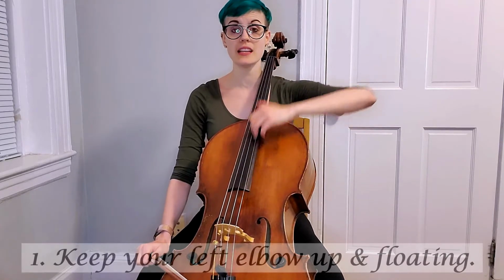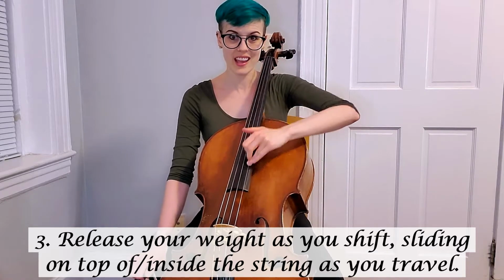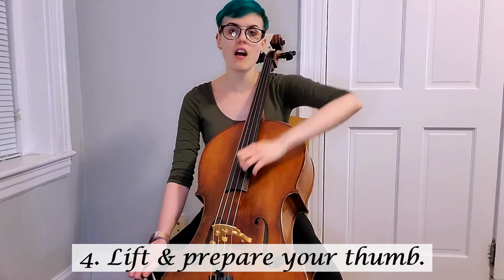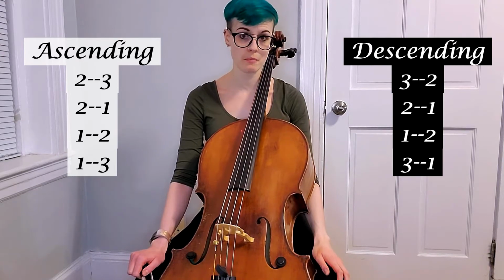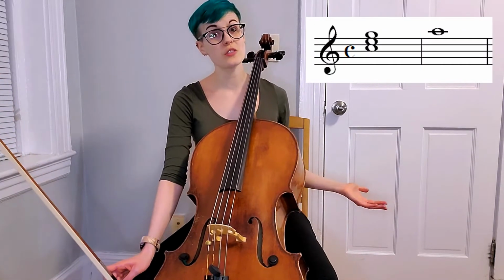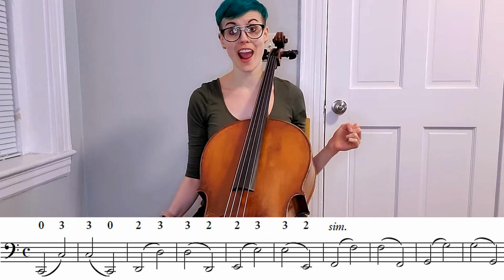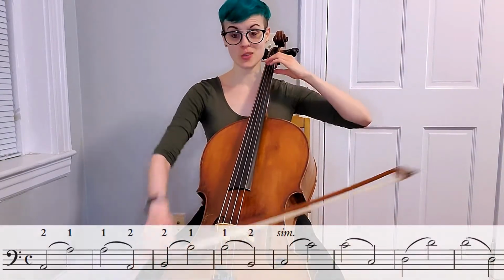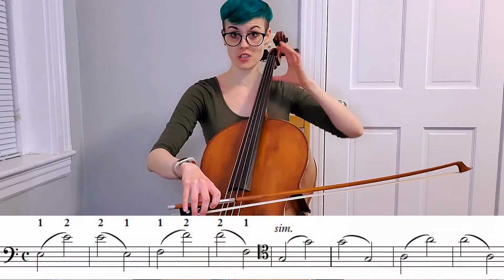Octave Shifting Exercise PLUS Tips, for Advanced Cellists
Happy CelloTipTuesday, my dolls! Today Celli & I want to give some shifting tips & an octave challenge for our advanced players 💪🏻! We will be staying within the key of C major and practicing octave shifts across ALL four strings! Celli & I are excited to help you dolls train so you won't get (as 😅) nervous whenever you encounter a long shift in your repertoire!
Here is the layout of the video:
0:00 - Welcome & shifting tips!
3:15 - Explanation of the exercise & how to incorporate it into your daily practice.
5:11 - Octave Shifting Exercise Challenge!
Feel free to post all questions in the comments section, and I will answer whenever I can! 💕